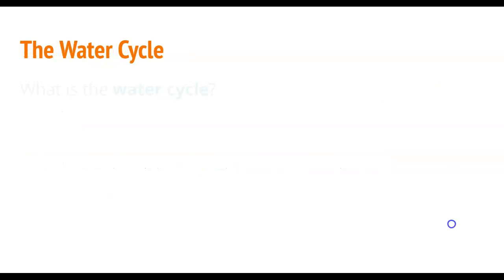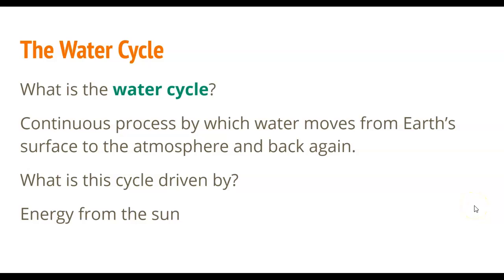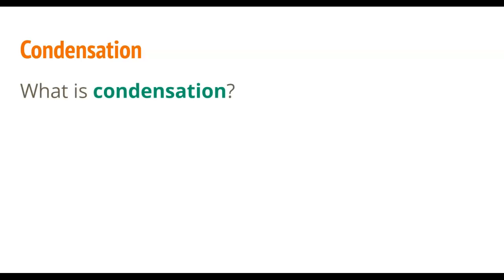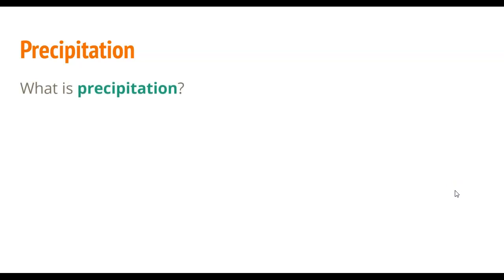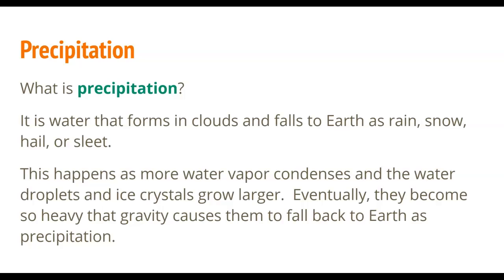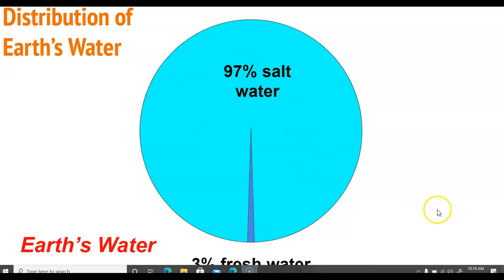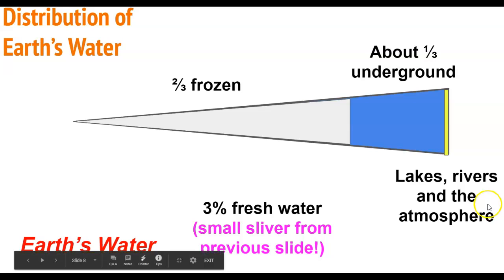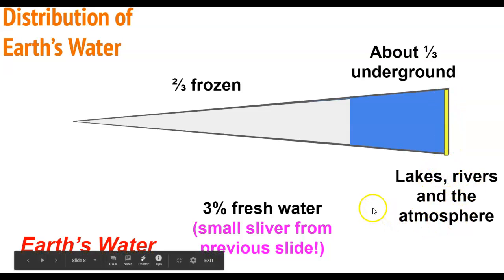ES Topic 1/Lesson 3 (Part 1)-Slides 1-8